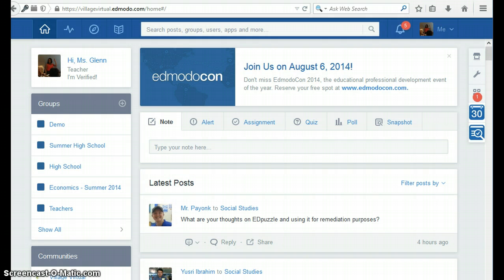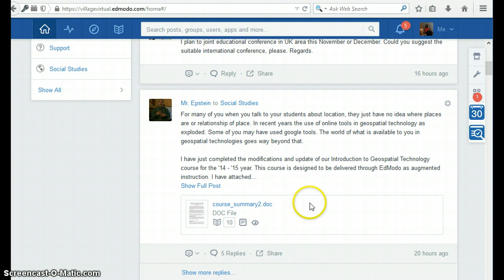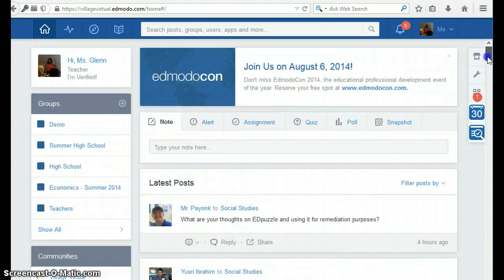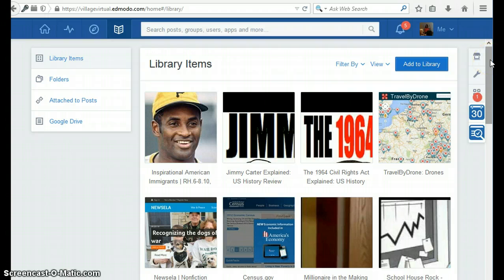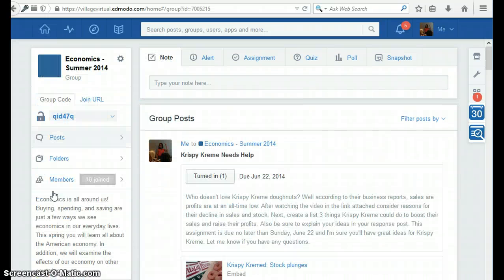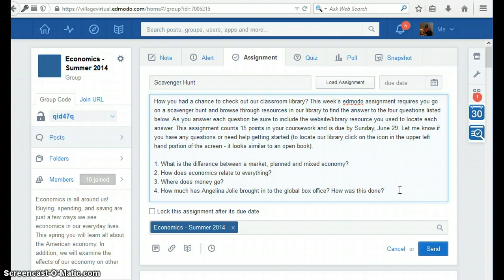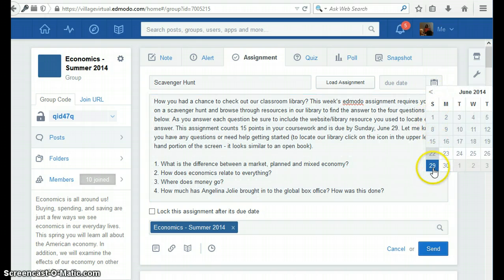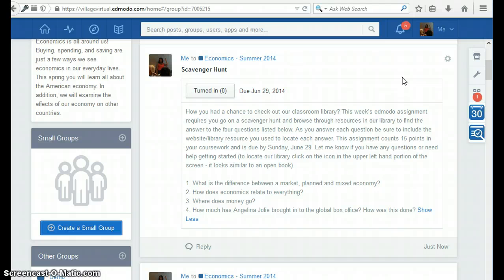Edmodo Idea - Scavenger Hunt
This video provides instructions for issuing a scavenger hunt to students in edmodo.